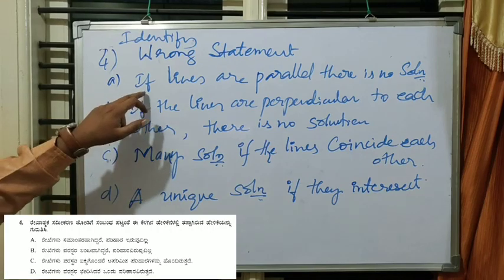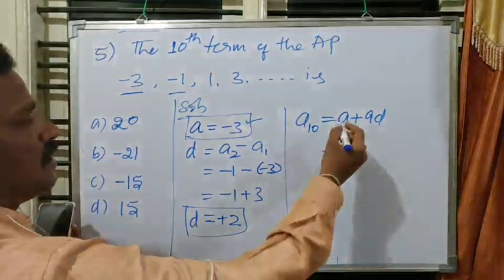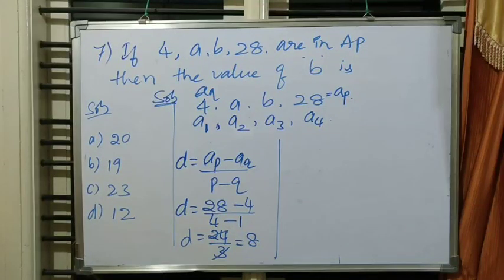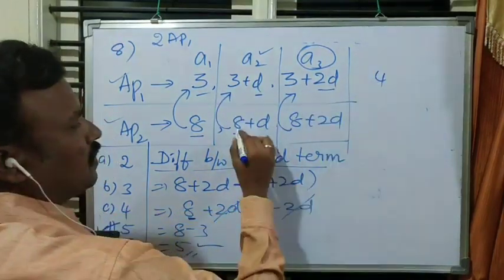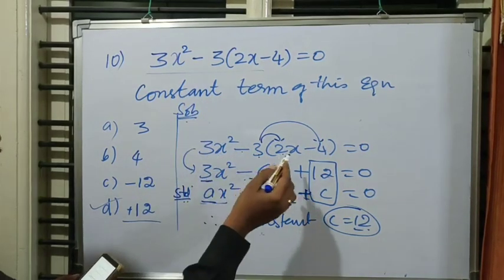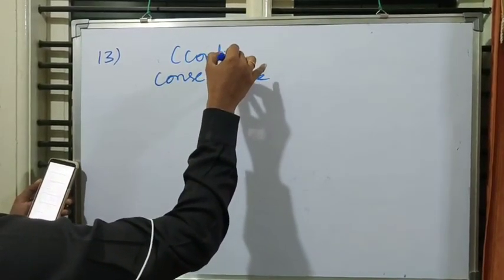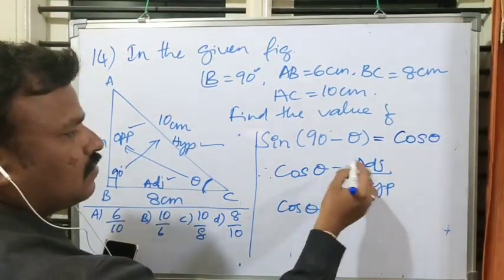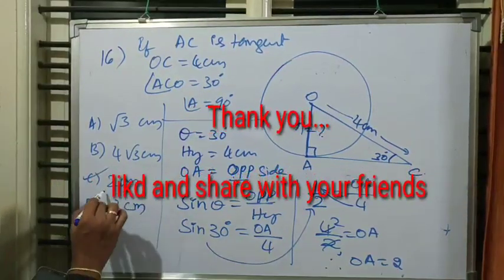SSLC EXAMINATION 2021 Mathematics Model question paper solution part 2 | TET CTET GPSTR HSTR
mathematics in
Kannada BODMAS problems in Kannada

SSLC EXAMINATION MODEL QUESTION PAPER PART 1

to watch previous video class no 1

to watch previous video class no 2

to watch previous video class no 3

to watch previous video class no 4
Play list of Maths classes

how to solve problems on LCM and HCF

important problems on profit and loss in Kannada.

easy methods to solve LCM and HCF

teacher eligibility test Karnataka
 Teachers eligibility test.

mathematics problems in Kannada
t m learning centre YouTube channel.

ಆತ್ಮೀಯರೇ ಈ ವಿಡಿಯೋದಲ್ಲಿ ಹಿಂದಿನ ಪ್ರಶ್ನೆಪತ್ರಿಕೆಗಳನ್ನು ಆದರಿಸಿ ಲಾಭ ಮತ್ತು ನಷ್ಟ ಪಾಠದಿಂದ ಉತ್ತಮವಾದ ಪ್ರಶ್ನೆಗಳನ್ನು ಆಯ್ದು ವಿವರಿಸಲಾಗಿದೆ.

ನಿಮ್ಮ ಸ್ಪರ್ಧಾತ್ಮಕ ಪರೀಕ್ಷಾ ತಯಾರಿಗೆ ನಮ್ಮ ಸಣ್ಣ ಕಾಣಿಕೆ ಉಚಿತ ತರಗತಿಗಳಿಗಾಗಿ ಚಾನಲ್ ಅನ್ನು ಈಗಲೇ ಸಬ್ಸ್ಕ್ರೈಬ್ ಮಾಡಿ.

ನಿಮ್ಮ ಅನಿಸಿಕೆ ಅಭಿಪ್ರಾಯಗಳನ್ನು ತಪ್ಪದೇ ಕಮೆಂಟ್ ಮಾಡಿ.

important formule in Kannada

Follow this link to join my WhatsApp group:

ಎಲ್ಲಾ ಸ್ಪರ್ಧಾತ್ಮಕ ಪರೀಕ್ಷೆ ತಯಾರಿ ಮತ್ತು ಉಚಿತ ತರಗತಿಗಳು. KARTET 2020,  GPSTR,  KPSC KAS IAS FDA SDA PDO RRB ALL GOVT JOBS.
FREE CLASSES

 ಟೆಲಿಗ್ರಾಂ ಚಾನೆಲ್ ಗೆ ಸೇರಲು 👇
ನಮ್ಮ ವಾಟ್ಸಪ್ ಗ್ರೂಪ್ ಗೆ ಸೇರಲು